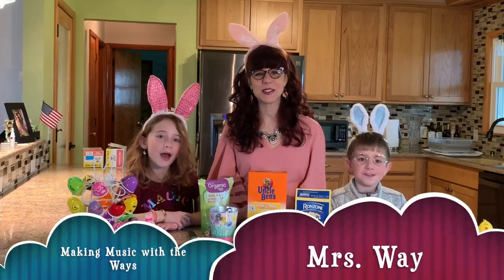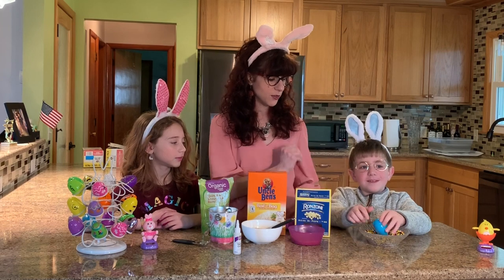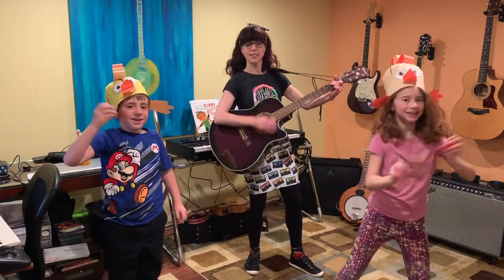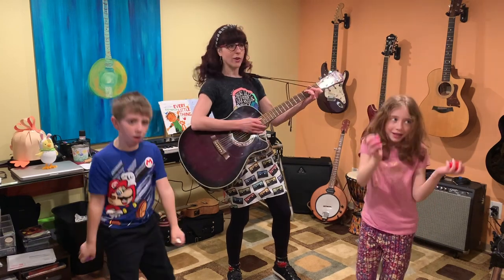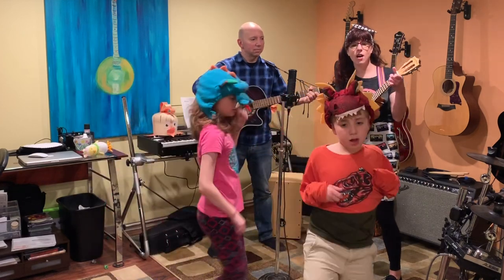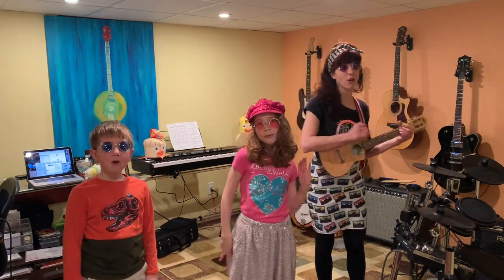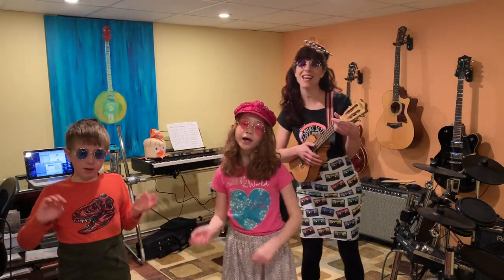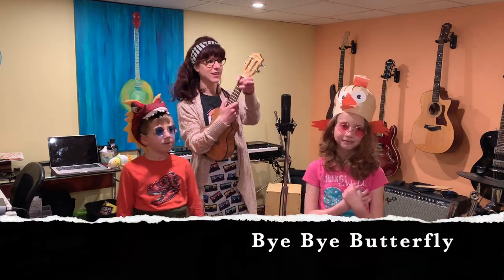Making Music With The Ways Ep 1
BPE Students!  Our first music class Episode!  This episode is geared to PreK-2 but all are welcome!

Video Segments:
1. How to make a homemade egg shaker
2. Songs: I Know a Chicken
3. Shake Your Sillies Out
4. We are the Dinosaurs
5. Story Song: Every Little Thing
6. Bye Bye Butterfly
7. EXTRAS!

I Miss you so much! Keep Making MUSIC!!

Special Thanks! MR. WAY, Amelia & Gibson!